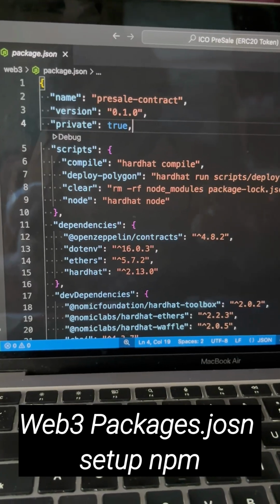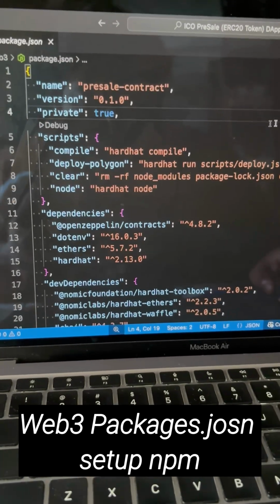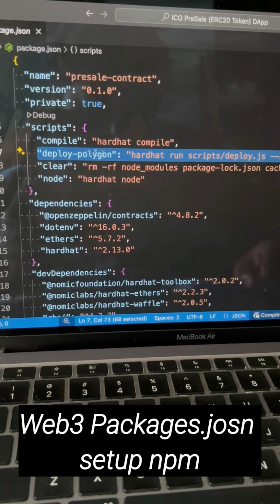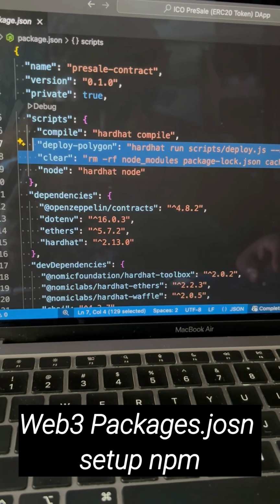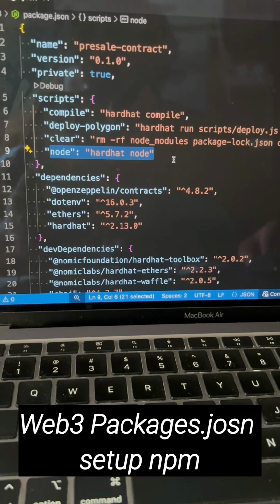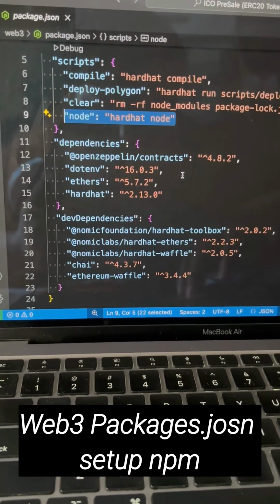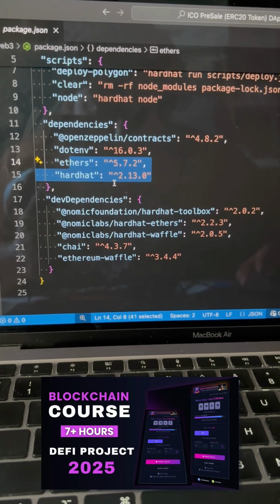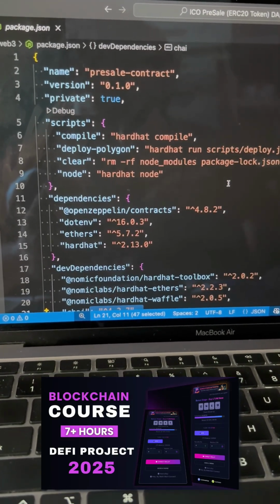Web3 Packages josn setup npm